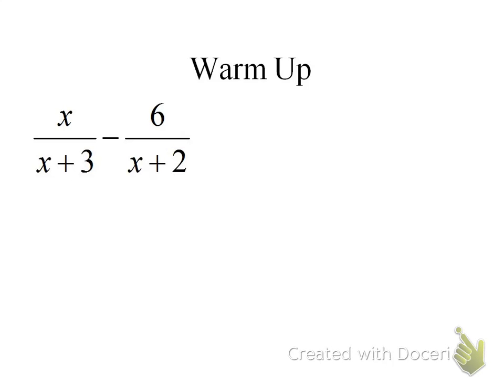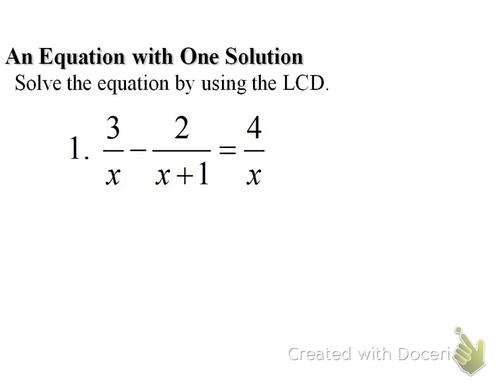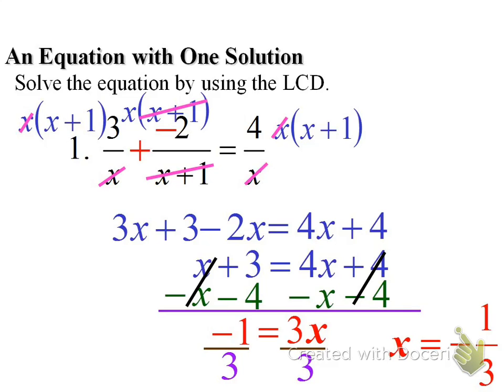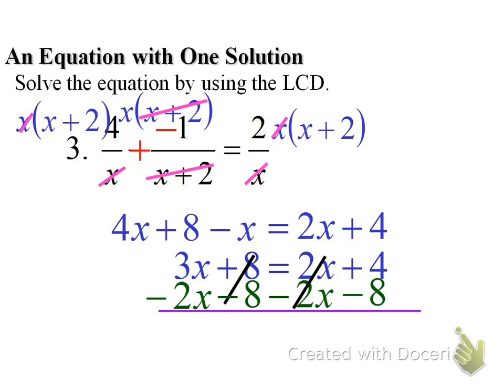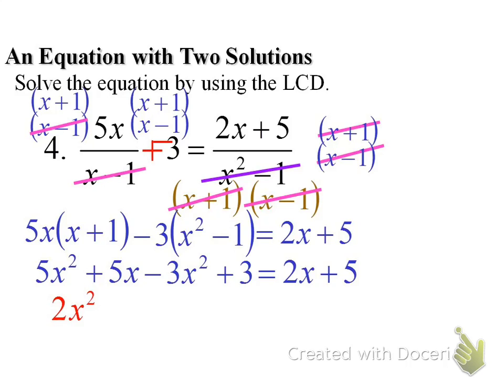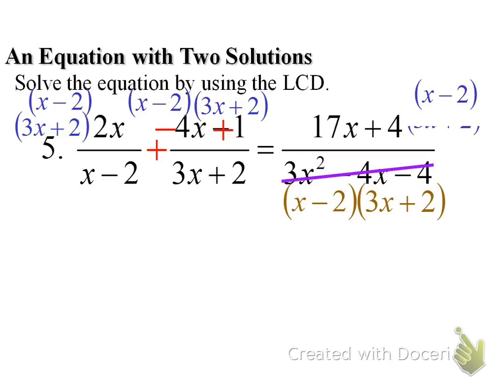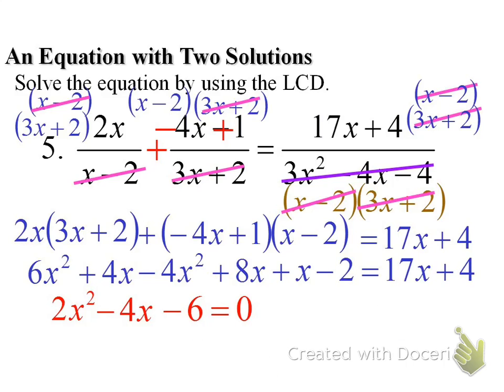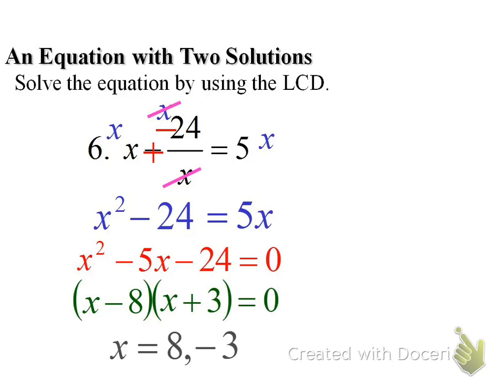Alg2Adv sec 9.6 2/1